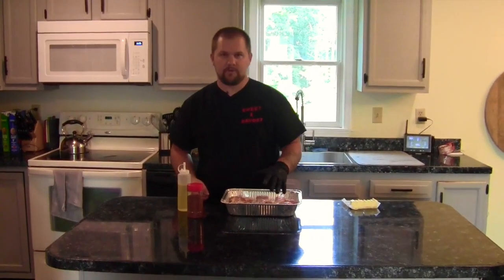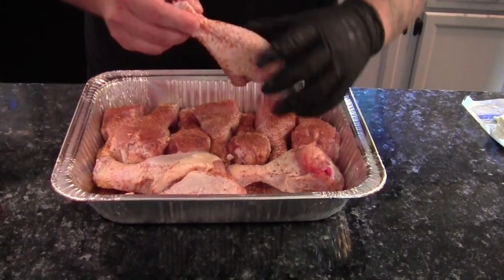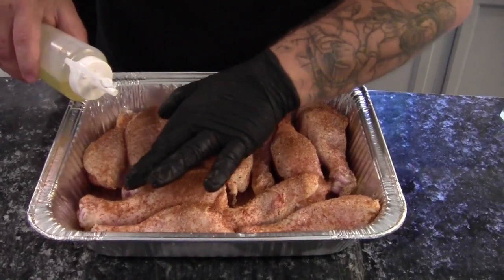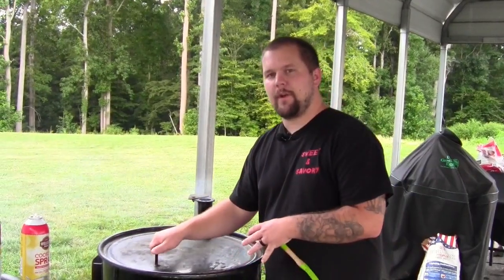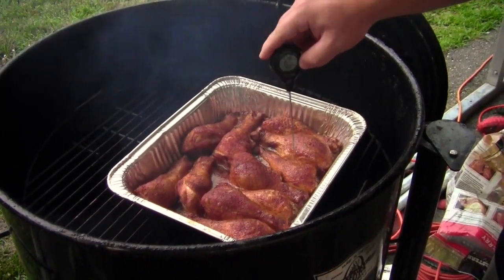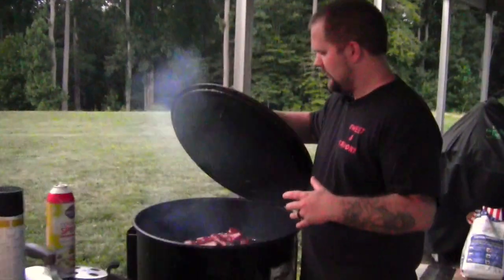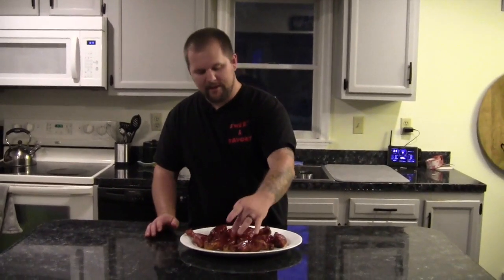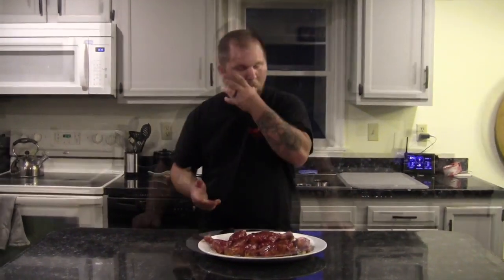Old Bay BBQ Chicken Legs Recipe | Gateway Drum Smoker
This week we take on one of our favorite summer time recipes- Old Bay BBQ Chicken Legs

We started with some chicken legs in an aluminum pan.  We start with the backside and use our original BBQ Rub.  Flip them over and make sure the skin is pulled up.  Season the top side with BBQ Rub.  To help with the skin breaking at the knuckle put a small drop of oil there.  Next take unsalted butter, sliced, all along the sides.  This will melt and baste the chicken and impart a rich flavor.

We used our Gateway Drum for this cook, but you can use any cooker.  We ran it at 300* with a chunk of cherry wood.

We let the chicken smoke for 1 hour.  After 1 hour we took a basting brush and basted the legs with the butter.

It took another 45 min or so to get to the internal temp we were looking for.  We wanted to see at least 175* but I am not afraid to take them up close to 190*.  Once they hit that, we glazed them with the Old Bay BBQ Sauce.

2 cups Ketchup
¾ cup brown sugar
¼ cup Old Bay
¼ cup water

We let them glaze at 300* for 8 min.  Chicken like this doesn’t really need a rest so dig in!